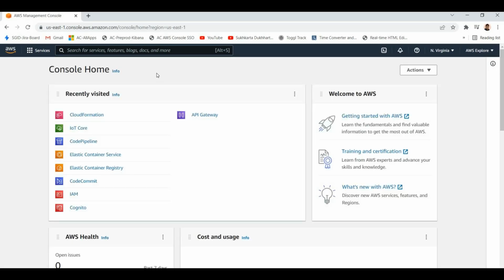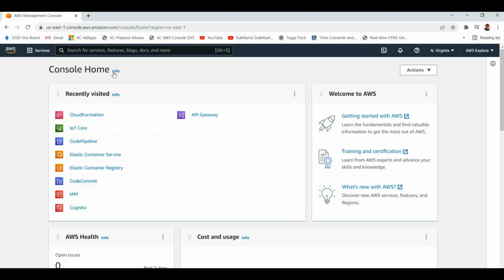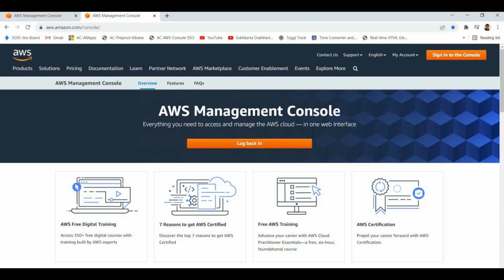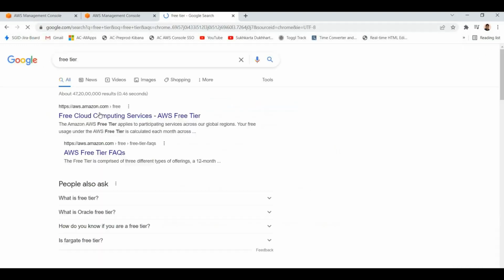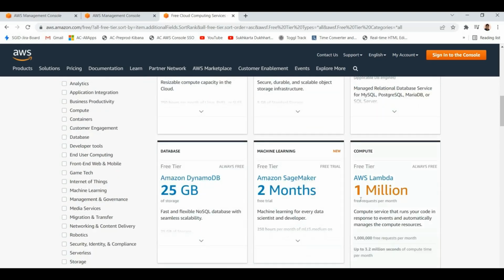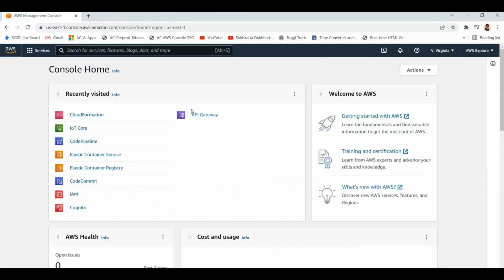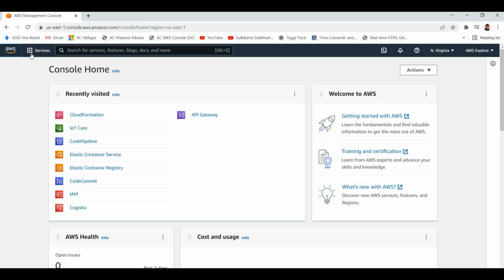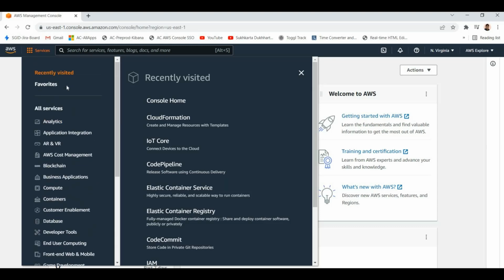AWS Services Overview for Beginners | What is AWS & Cloud Computing?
This video is AWS Overview Part 1 out of 12 Parts, In this video cover below points:
1. What is Cloud Computing?
2. What is AWS?
3. What is AWS Free Tier?
4. How to Start with AWS for Beginners

🚨 AWS Overview Tutorial Part 1 to 12 Videos:

✅ AWS Overview Part 1: What is AWS | What is Cloud Computing | AWS Free Tier | AWS Console Signup